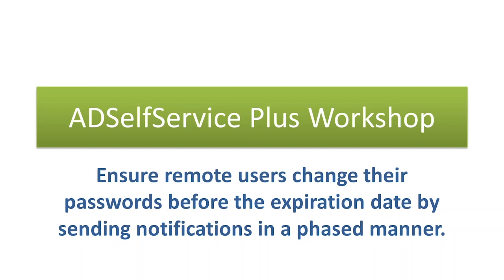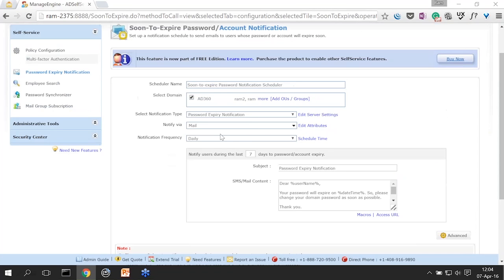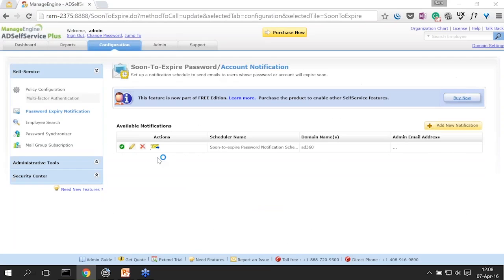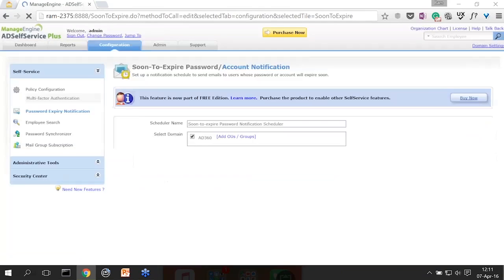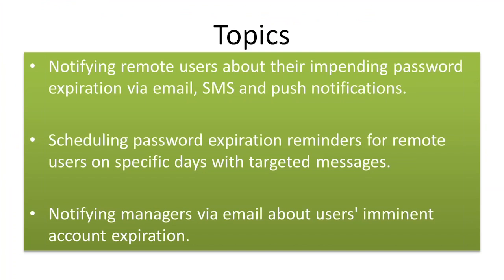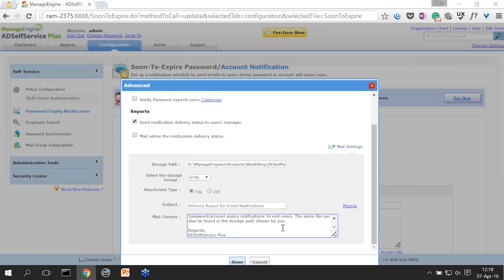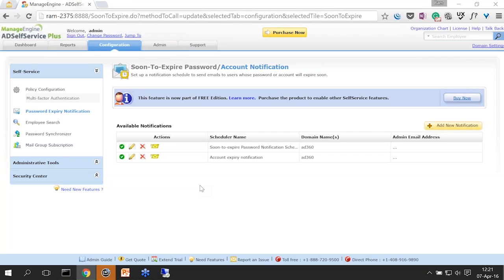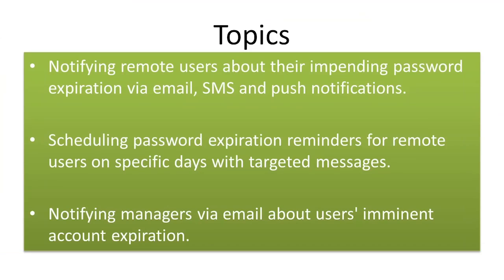Ensure remote users change their passwords before the expiration date by sending notifications in a